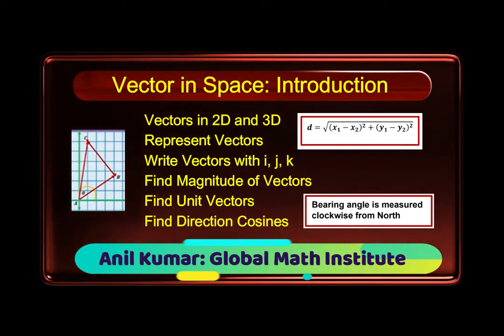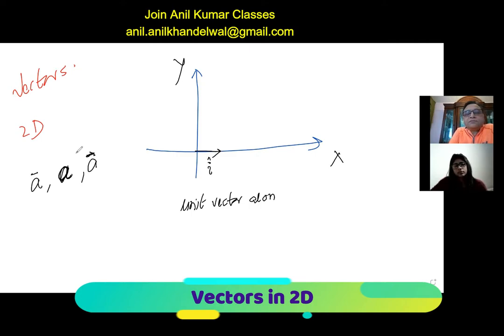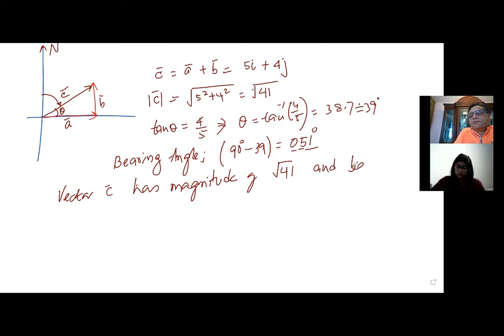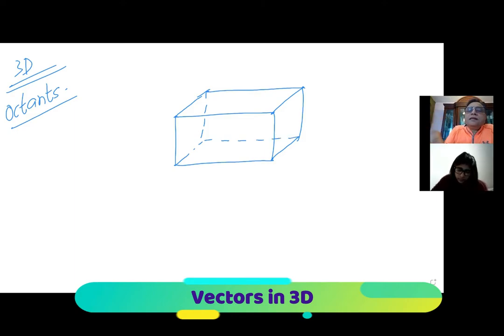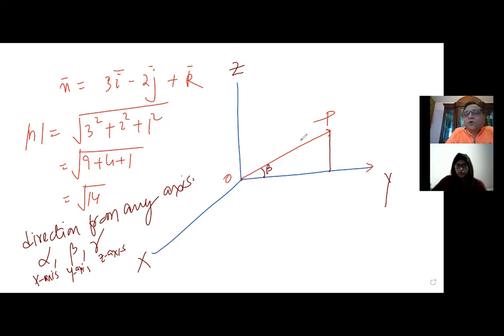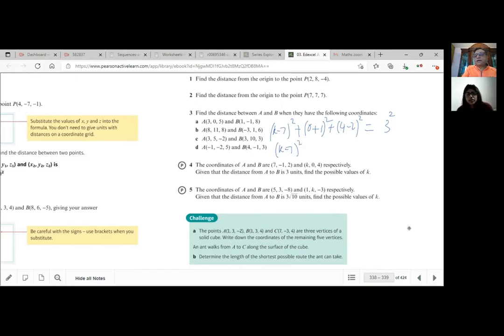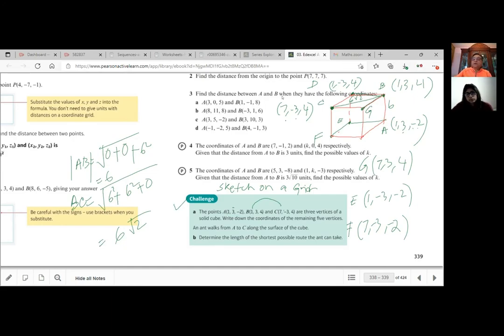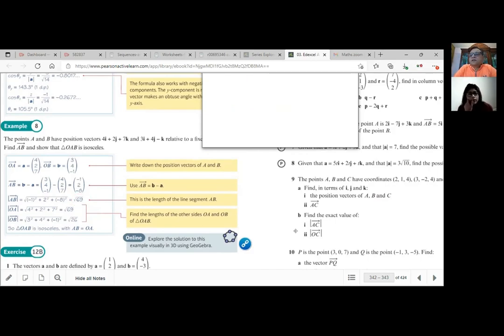Vectors in 3D Coordinates Concept from Basics with Unit Vectors and Direction Cosines MCV4U Edexcel